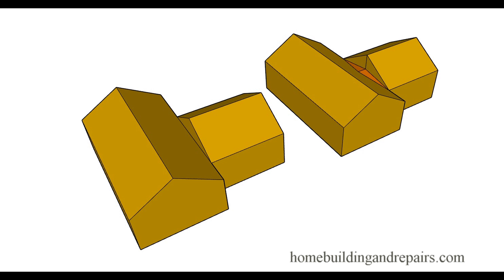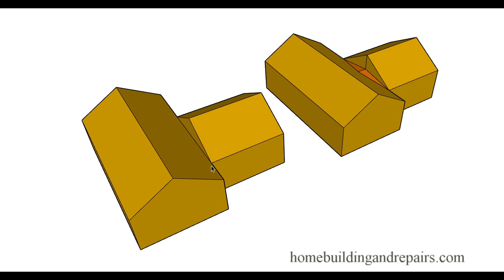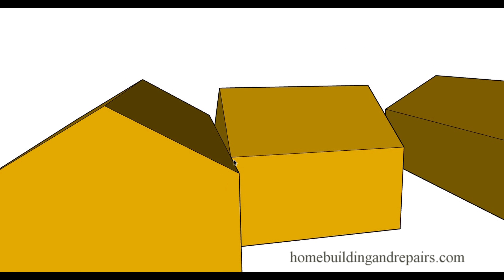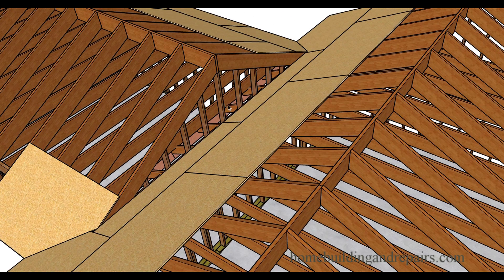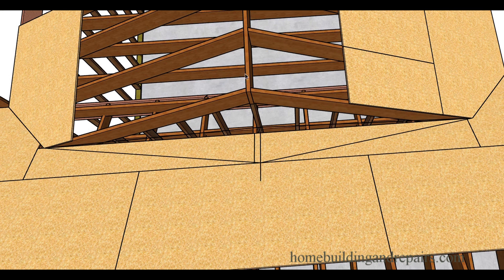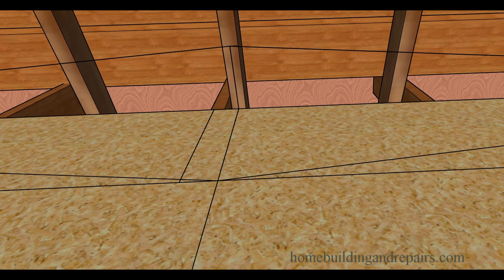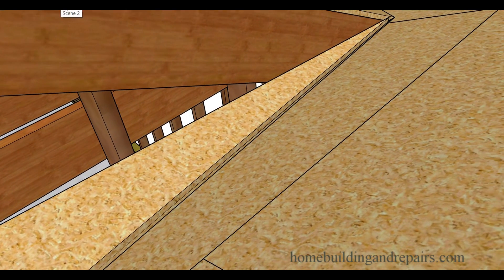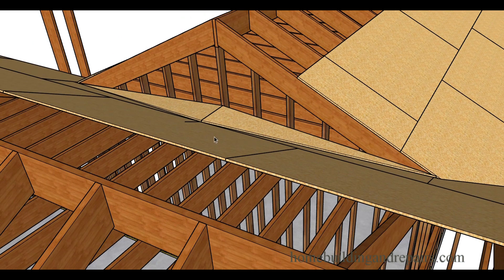How To Build A Roof Drainage Cricket – Home Building Ideas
Click on this link for more helpful videos and information about roof framing, home construction and building repairs. This video will provide you with a detailed drawing along with instructions about how to build and install a sloping roof drainage system that is often referred to by construction professionals as a cricket. It's used to divert water from one section of a roof to another by building designers, to prevent it from pooling up in level or boxed in areas.